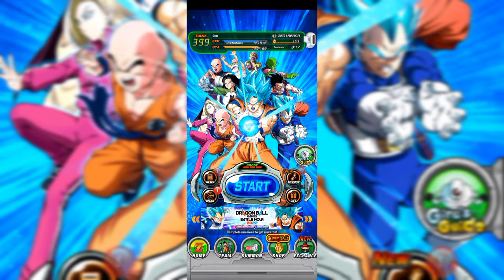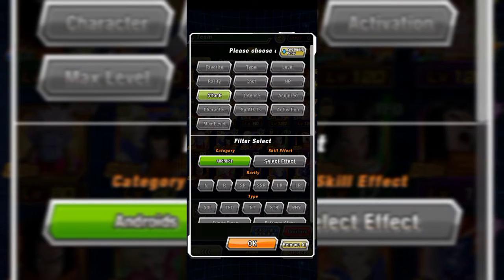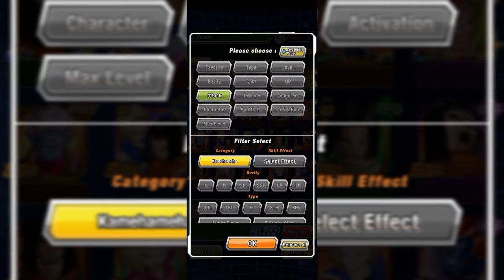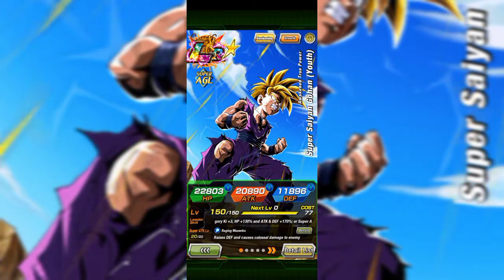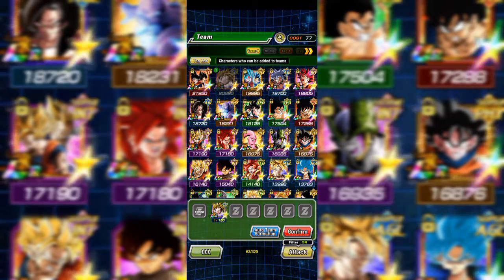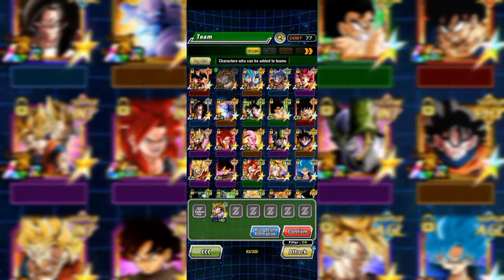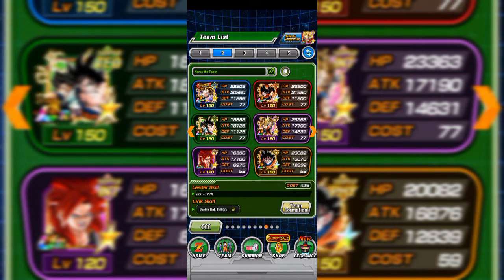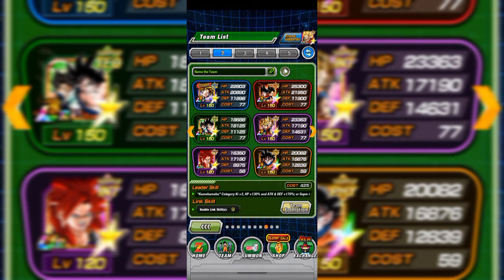How to build a team in Dokkan Battle under 8 minutes!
Video title: How to build a team in Dokkan Battle (Under 8 minutes!)

About video:
So in today's video, i'm gonna be talking about how to build a team in Dokkan Battle for players who are just starting out, i hope this short tutorial will help you and im sorry if you have trouble understanding what i'm saying because i was a little bit nervous and i have a little stuttering problem while talking, leave a question down on the comment section if you need help and i'll try my best to help you guys!

About my youtube channel:
Hey guys, my name is Shafted Saiyan, i just started out on youtube for like months or maybe a year ago? I usually make videos about games that i really love to play like Dragon Ball Z Dokkan Battle and Grand Summoners.